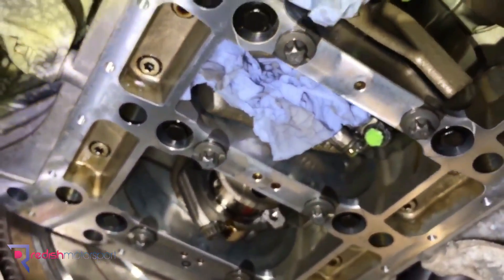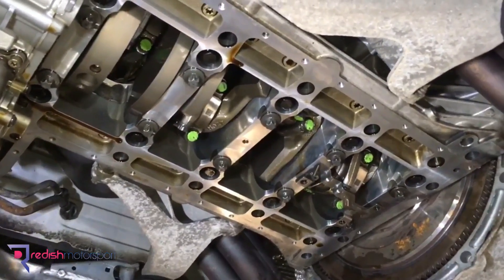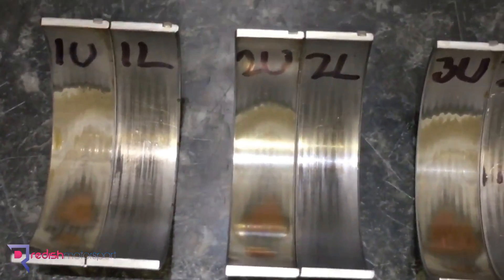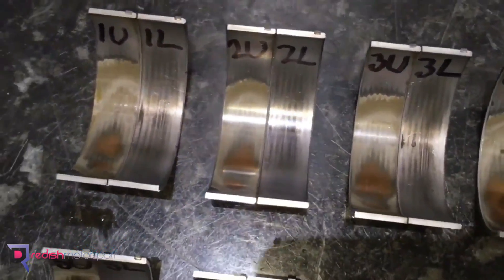Rod Bearings: BMW E92 M3 2007-2010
In 2019 we released our main BMW E92 M3 Rod Bearing video - which showed a 2011 vehicle with the NEW style BMW 702/703 Aluminium & Tin rod bearings.

Many people have asked us for a separate video to show the EARLY style BMW 088/089 Copper & Lead rod bearings.

This E92 M3 is a 2007 build with just 57,000 miles and is owned by YouTuber @Select-Driving-Tours

Sensibly, he wanted to replace the Rod Bearings as preventative maintenance as he'd heard they are a weak point of the S65 engine.

He was right to do that as you can clearly see they've worn through the Lead layer, and well into the Copper layer.

It's hard to say how long these bearings had left as it all depends on how the car is driven, but they may not have survived another 10,000 miles (making the car 67,000 miles old) for example.
(This is just our estimate - it could be more, it could be less).

The owner had been looking for a specialist to carry out this work and even though he was well over 100 miles away he told us he was impressed with the professional detail we provide on our website, along with competitive pricing, the technical knowledge we offered over the phone at the enquiry stage, and the amount of attention-to-detail portrayed in our main E92 M3 Rod Bearing video:

Along with new ACL Rod Bearings, BMW Bolts, Sump Gasket, Engine Oil, Oil Filter, Oil Pipe O-rings, PAS Fluid, PAS Seal Rings, we also replaced the Engine Mounts as these are very common to be found in poor condition.

If you have a BMW that you require Service/Repair/Maintenance on and like the attention-to-detail and honest approach that we offer please get in touch and we'll be more than happy to help you.